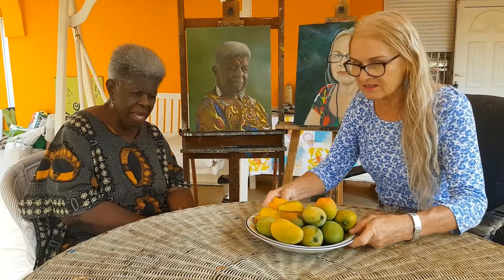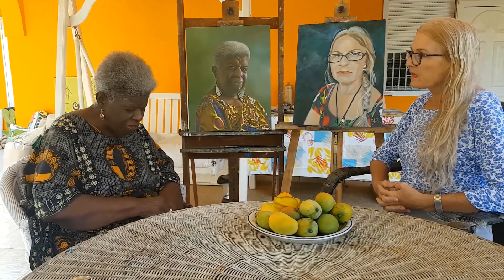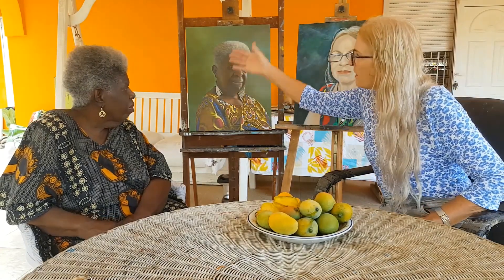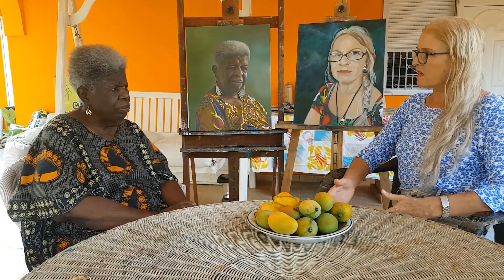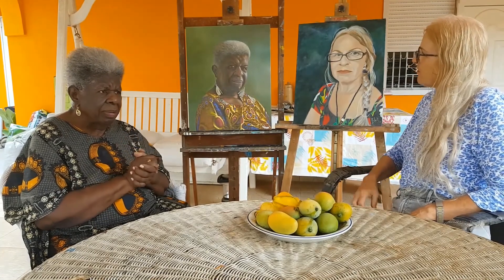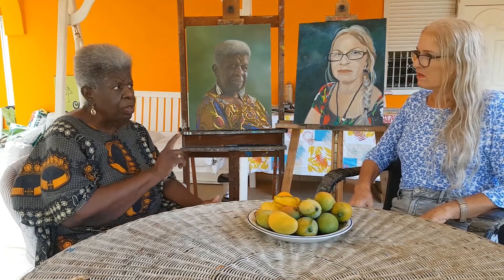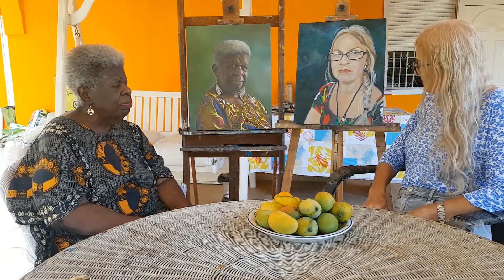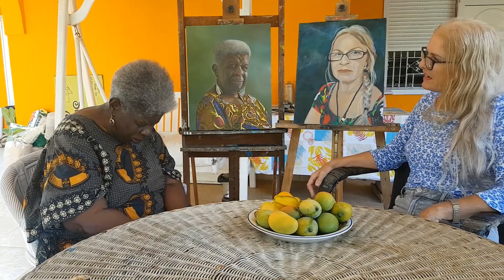Two Artists, Two Friends, Paint each other's portrait. (Ruby & Me)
Many artist friends in history have painted each other. Vincent van Gogh painted his friend Paul Gauguin and vise-versa, Paul Cezanne did a portrait of Camille Pissarro and Pissarro did one of Cezanne. Two long-time women artist friends, living many years in the French/Dutch Caribbean island of St. Martin decide to do a painting of each other. One is the well-loved locally and internationally well known artist and poet, Ms. Ruby Bute, born in Aruba. The other is also locally known artist Stephanie Tihanyi, who was originally from England, who came to live in St. Maarten as as teenager at 17. These two artists spend many times painting together and in their local artists group, called 'Ruby Wednesday', were local and visiting artist drop in to paint together. They have exhibited on the island many times since 2003. In this relaxed informal interview, sat on the porch at the home estate and art gallery of Ms. Ruby Bute, they chat and show the work they did.

🎵 Track Info:
Title: Trust Me (instrumental) by RYYZN
Genre and Mood: Pop + Bright

😊 Contact the Artist:
RYYZN: